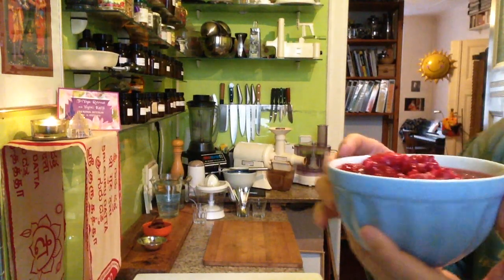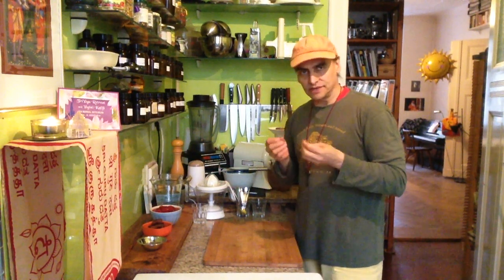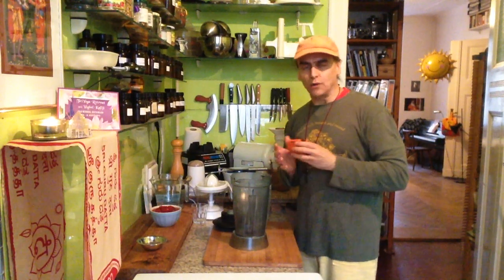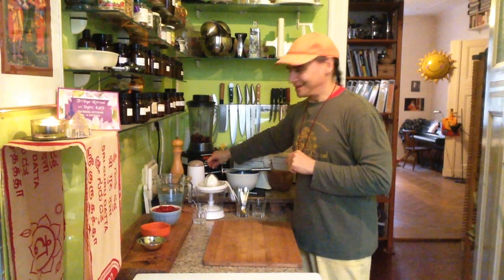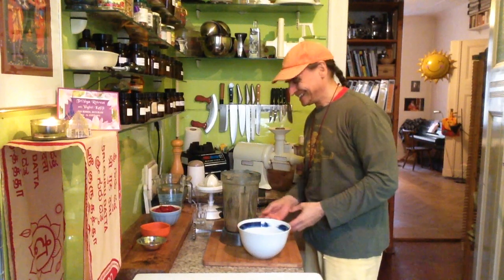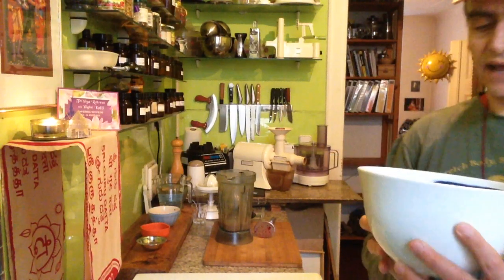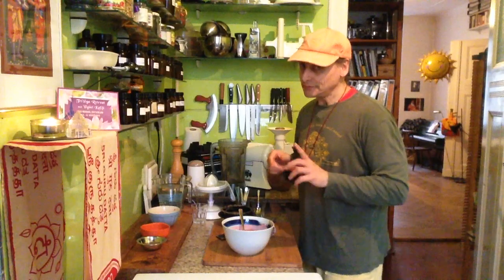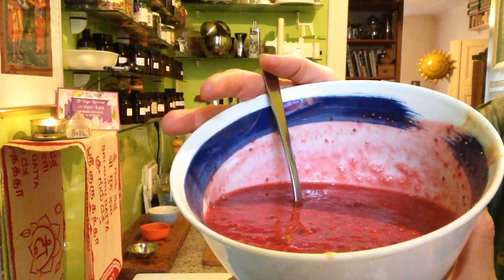Raspberry Chia Pudding (vegan, raw) ~ Take 3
MD Vegan mashing raspberries, combining with dates blended with water, stirring in chia seeds.